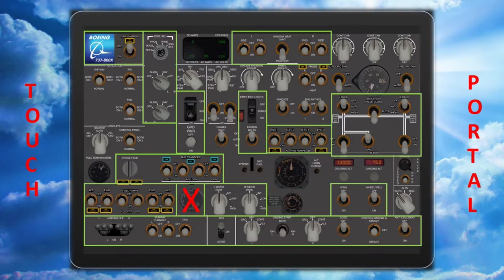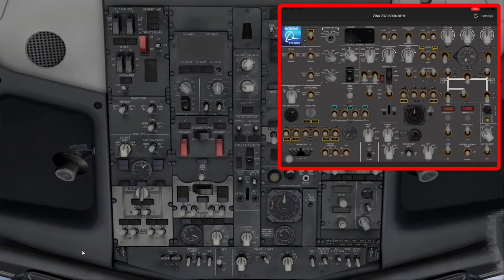Suite of Touch Portal Custom Buttons for Zibo 737-800X Overhead Panel & Full Engine Start with iPad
In this video I will be taking another look at the Touch Portal application and in particular, I would like to show you one of my latest projects, whereby I’ve created from scratch, a full suite of custom buttons for the overhead panel in the cockpit of an XP11 Zibo 737-800X.

I will also demonstrate how the custom button animation and programming logic works and after that, I will, by using my iPad only, go through the power-up and full engine start sequences getting the aircraft ready for taxi and flight.